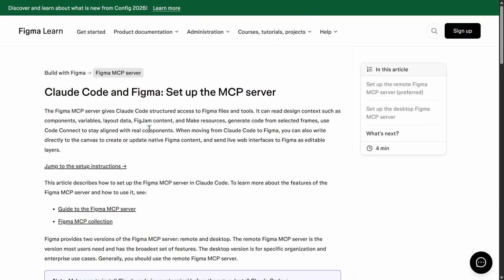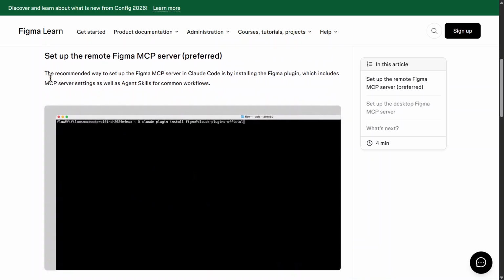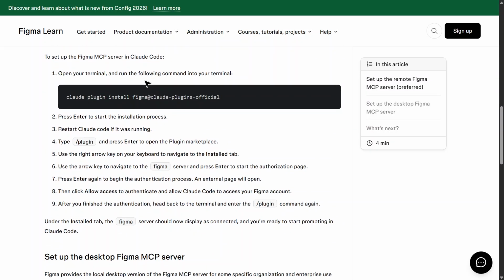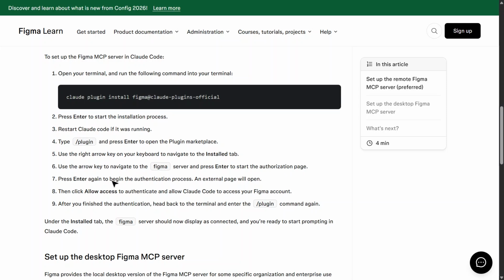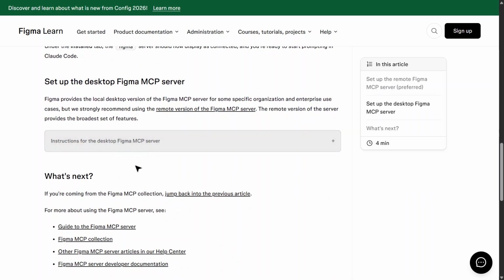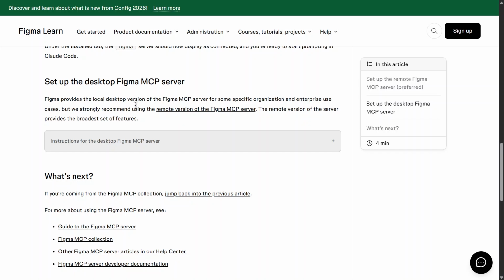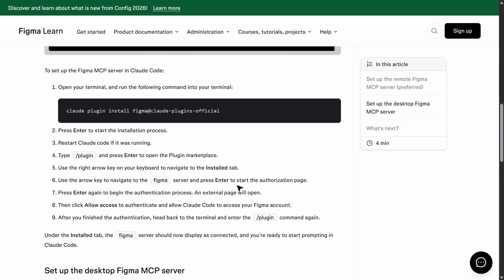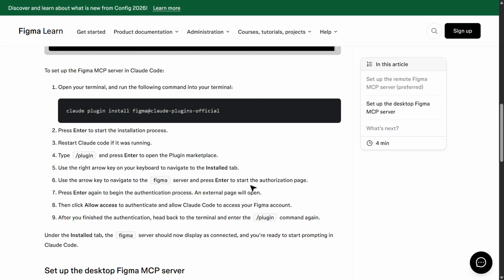How To Connect Figma To Claude AI: Easy Step By Step